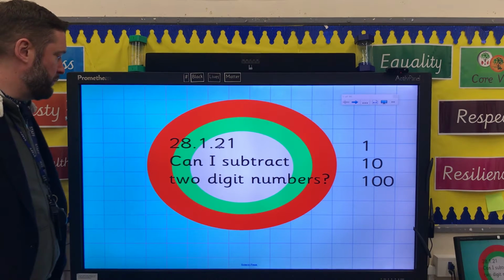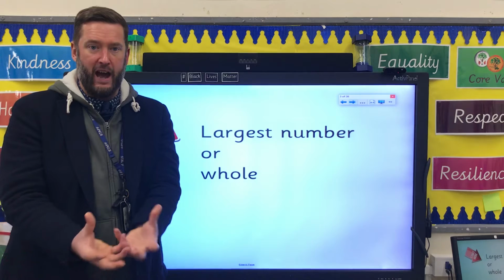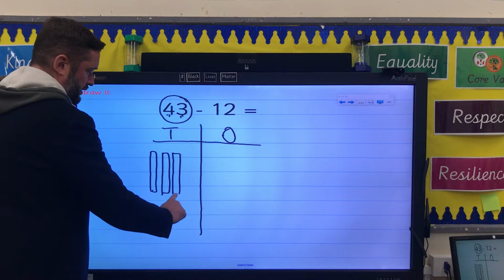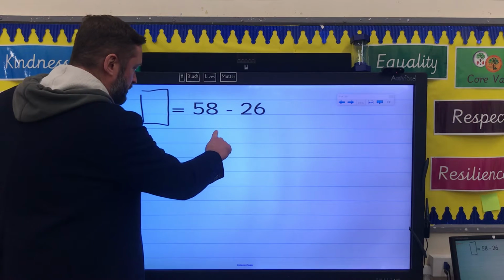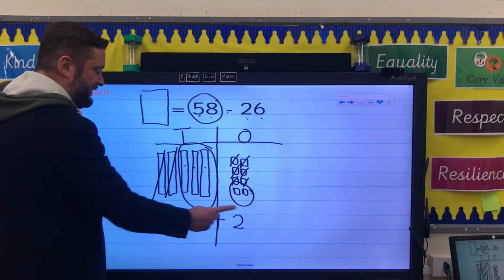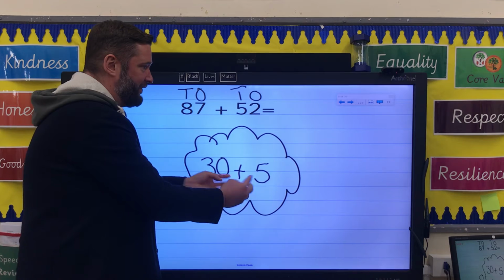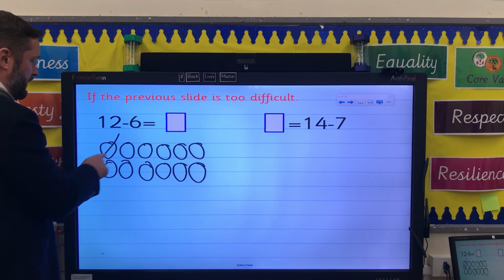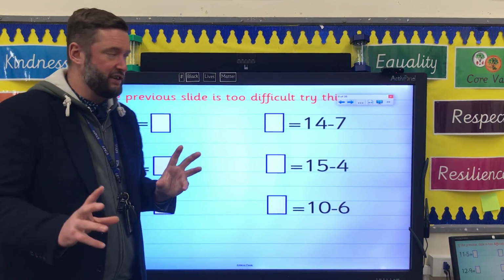Subtraction Lesson 28.1.21